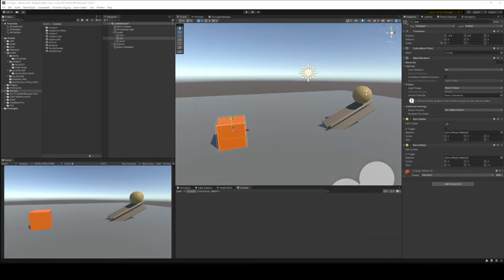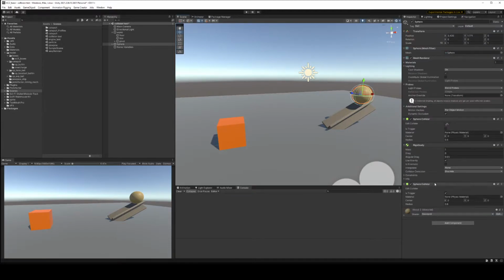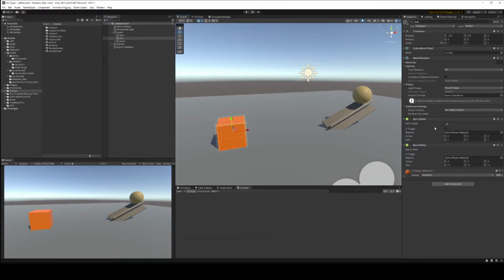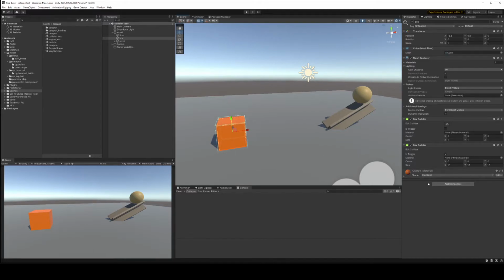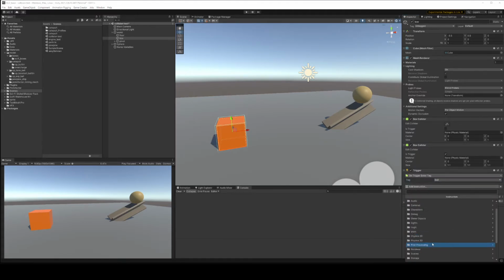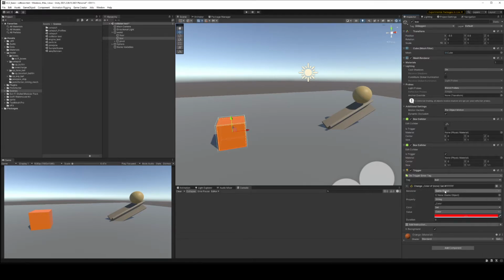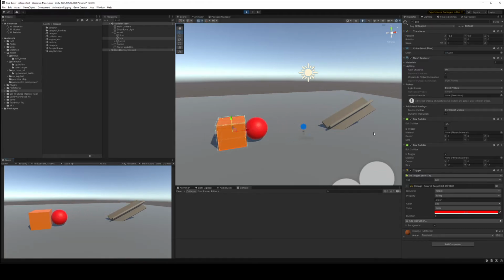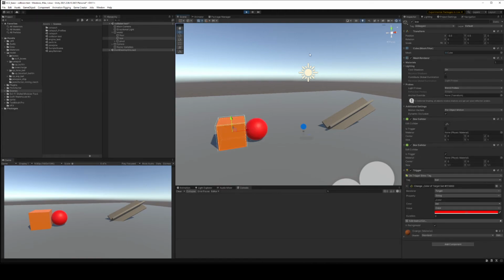Game Creator 2 Basics Collision and Properties - Unity Tutorial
Today's video is short and to the point demonstrating the power of the new properties in Game Creator 2, Self and Target. We collide a ball into a box and turn the ball red... all without putting any triggers or actions on the ball itself.

- 3d graphics, Game design, Unity, Maya, Substance, zBrush Game Creator 2